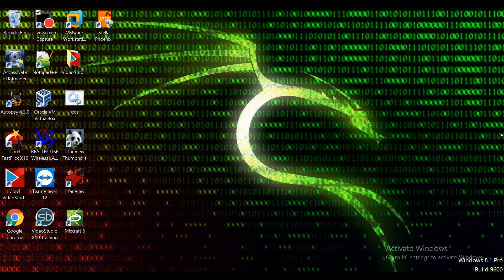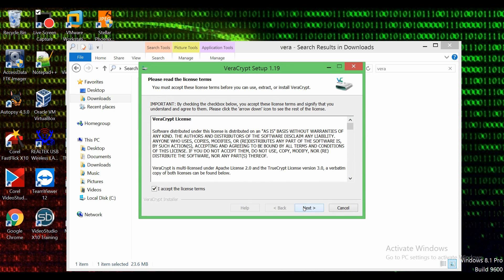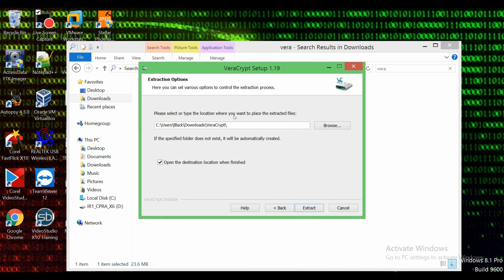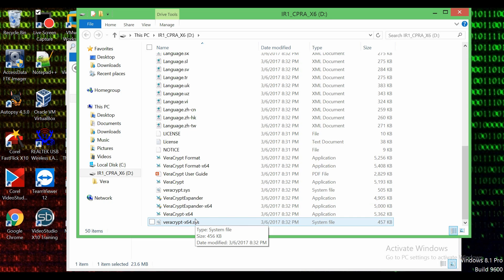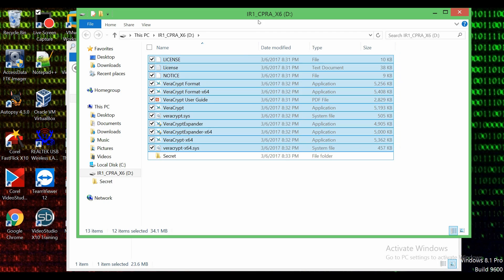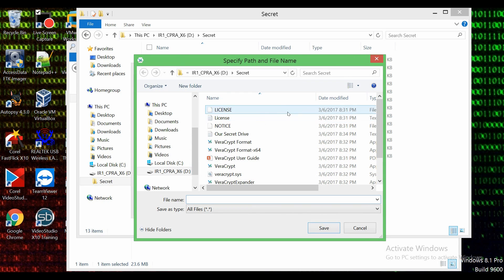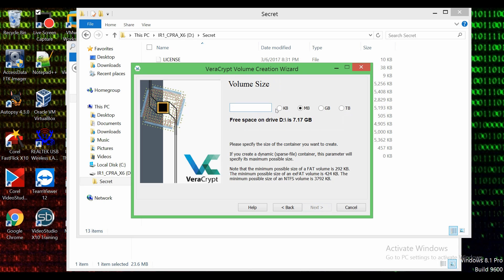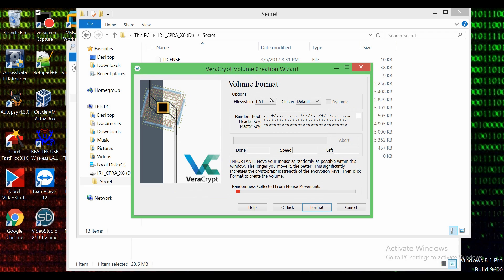How to Encrypt USB flash drive or hard drive - VeraCrypt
Quick tutorial on how to encrypt an external flash drive to password protect your pictures and other personal digital good!